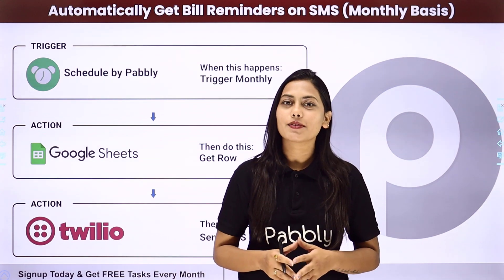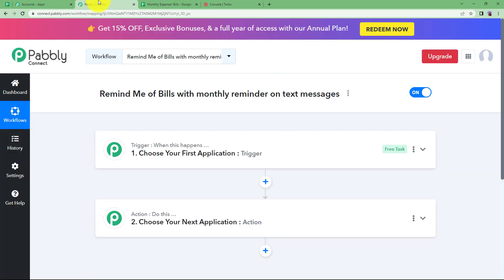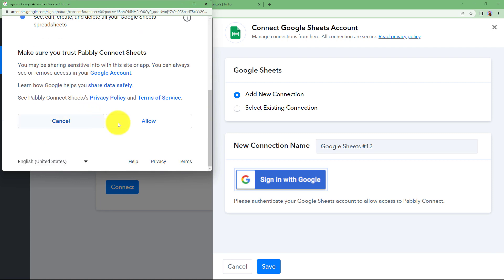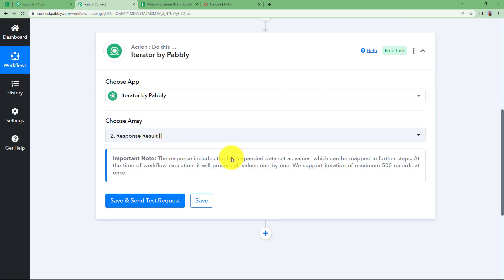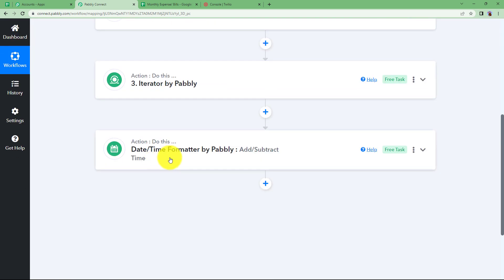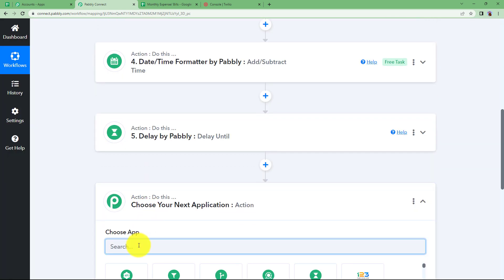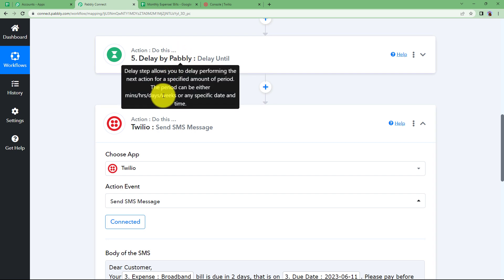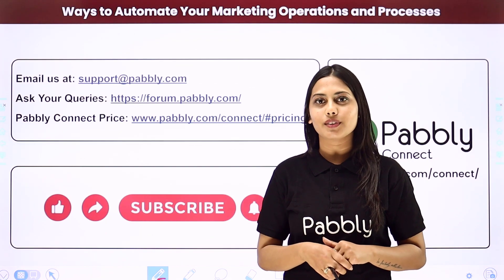How to Automatically Get Bill Reminders on SMS (Monthly Basis) - Google Sheets Twilio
In this video, we will learn Google Sheets to Twilio integration using Pabbly Connect. With Pabbly Connect, you can set up an automatic reminders for your monthly bills and receive them via SMS. This automation ensures that you never miss a payment and helps you stay on top of your finances.

So check out the video and setup Google Sheets Twilio integration within a few clicks using Pabbly Connect software.

1. Automation: Pabbly Connect offers automation capabilities that can help you automate mundane and repetitive tasks. This allows you to save time, money and resources.

2. Integration: Pabbly Connect provides a wide range of integrations so that you can connect different web services with each other. This helps you to create smarter workflow processes and make your business more efficient.

3. Security: Pabbly Connect takes security seriously and provides an industry-standard security system to protect your data and applications.

4. Scalability: Pabbly Connect is highly scalable and allows you to easily add new applications and services to your workflow.

 5. Cost-effective: Pabbly Connect is cost-effective and provides plans for different business sizes.